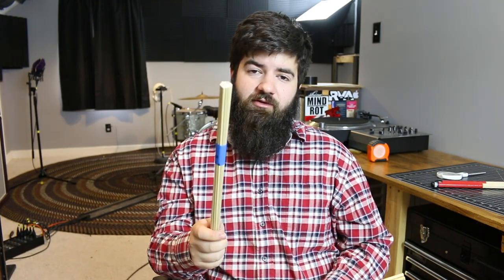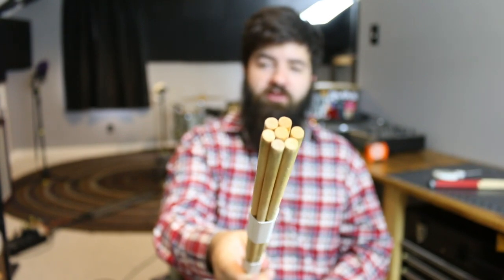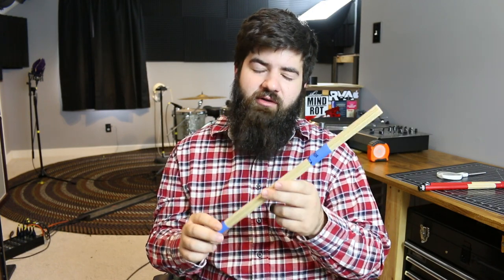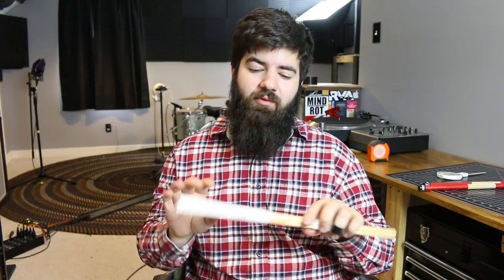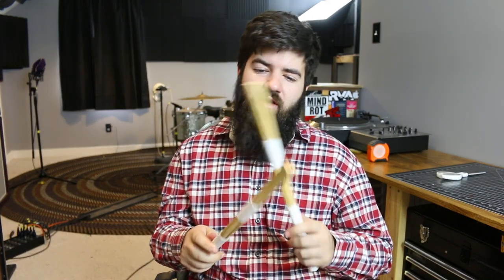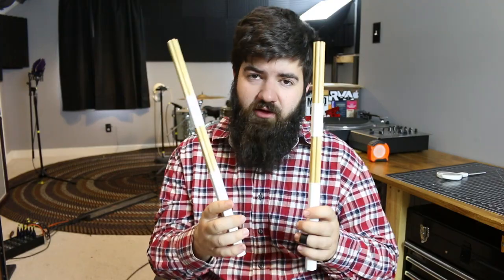DIY Hot Rod Drum Sticks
Heres my take on making some "hot rod" style sticks. You could use tape, but heat shrink gives it that professional look.